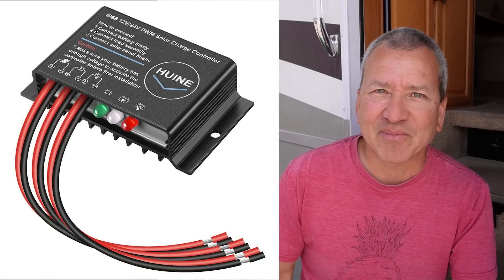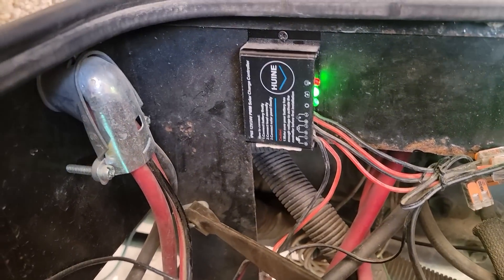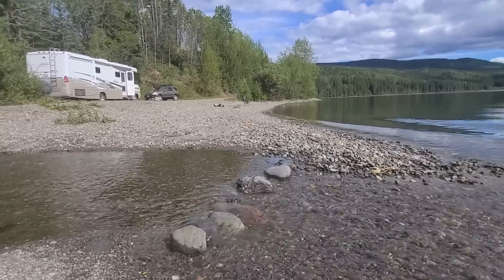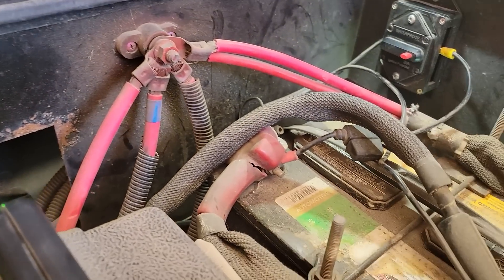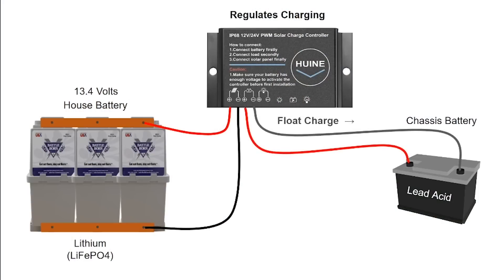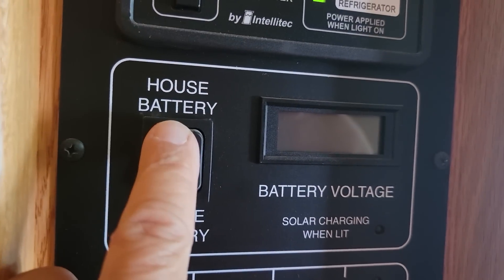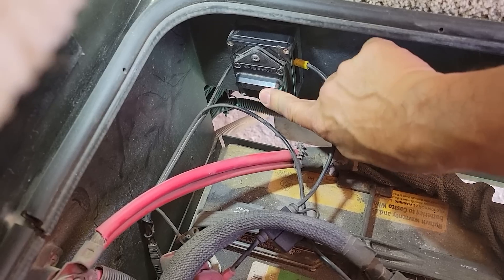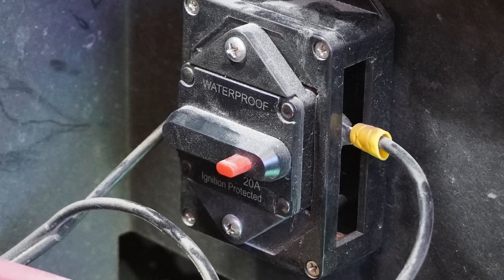This $20 Hack ACTUALLY WORKS as a DC-to-DC Charger for RV Chassis Battery | RV With Tito DIY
Do you have a Lithium Battery Bank? Here's how an inexpensive PWM solar charge controller can be used to trickle-charge your RV's lead acid chassis or truck battery. Let me show you how it works.

PWM Solar Charge Controller (20A)
(Optional) Circuit Breaker (20A Ignition Protected)